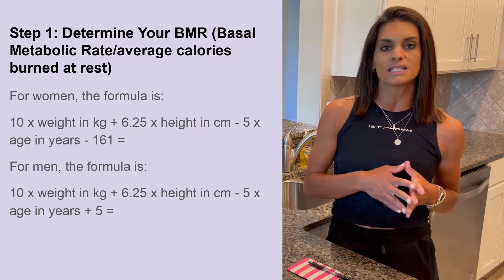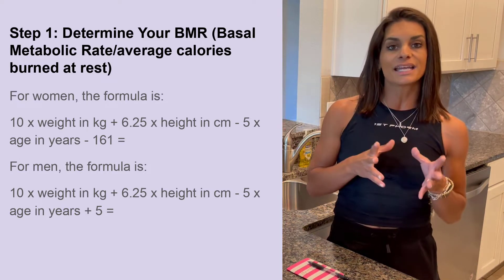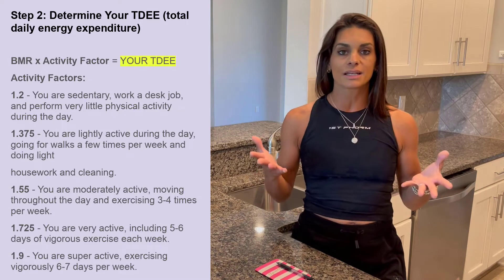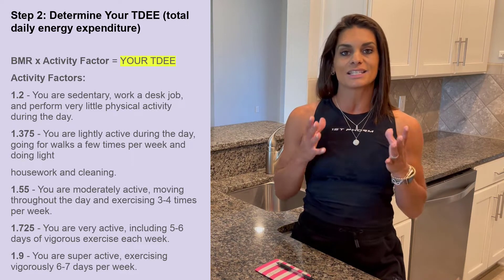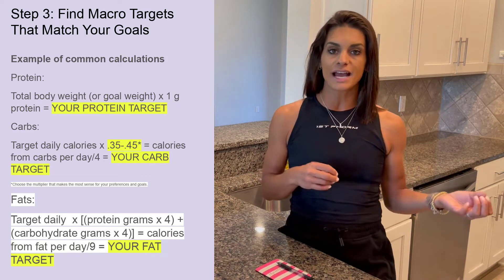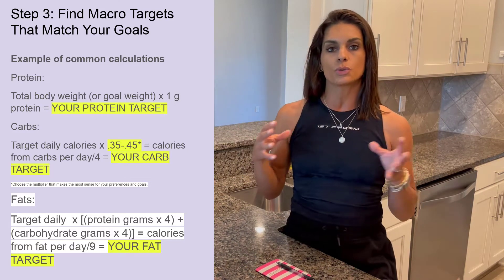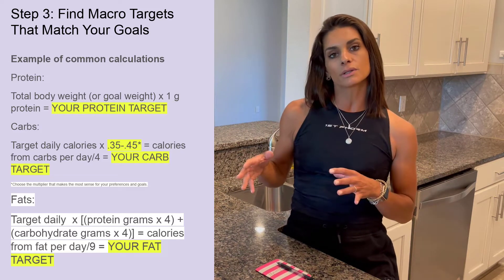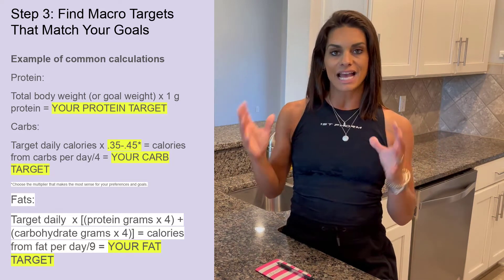How To Calculate Your Macros (Step-by-step Guide)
In this video, I share with you how to calculate your own macros in a simple step-by-step process.